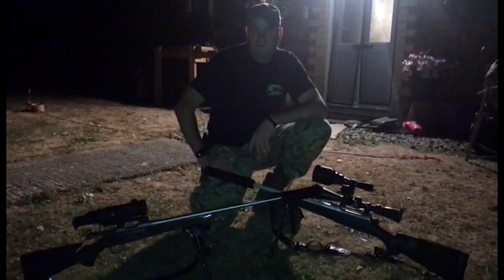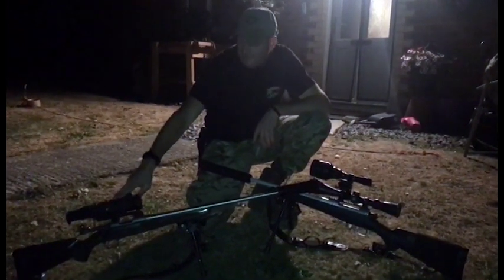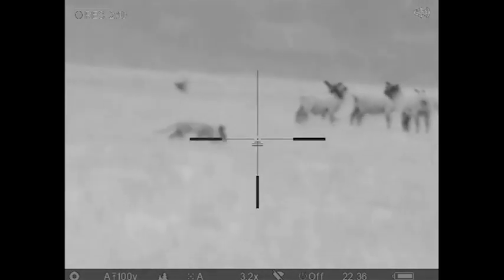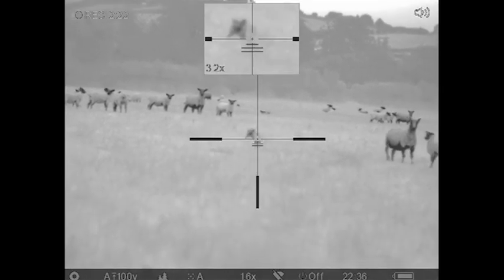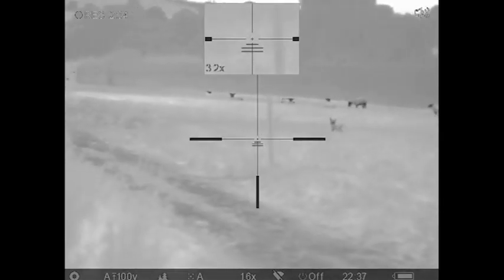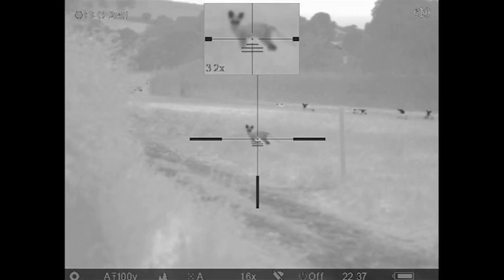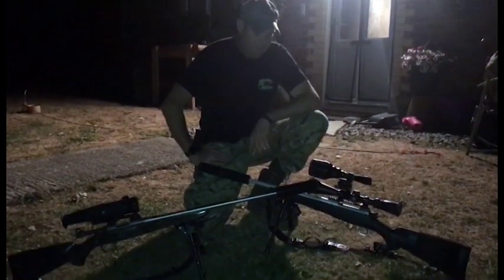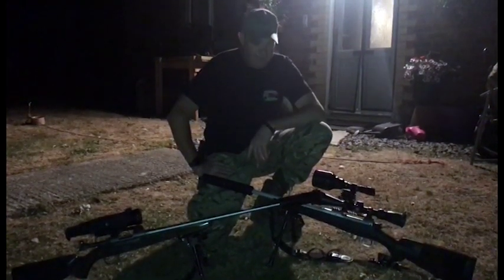Partridge Attack - Kane takes care of a couple of foxes at a local partridge breeders.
Kane is out with the Pulsar Trail XP50 and Helion XQ50F hand held thermal, whilst his brother Klint uses the traditional Wicked Lights Method.

Video shows a fox amongst live stock, as the video voiceover explains, the fox was called and Kane waited till it made its way to an area which was safe.

Welcome to the Night Vision Show.